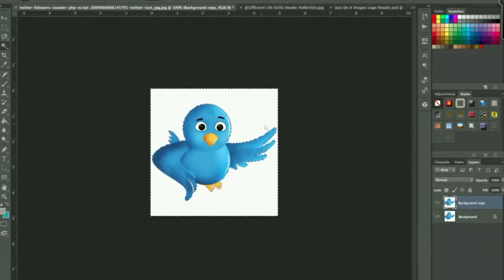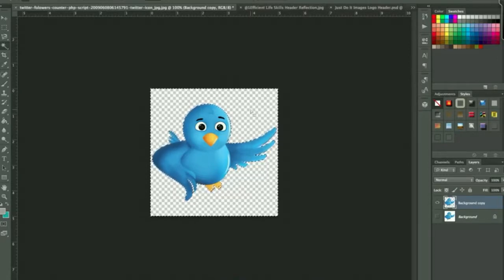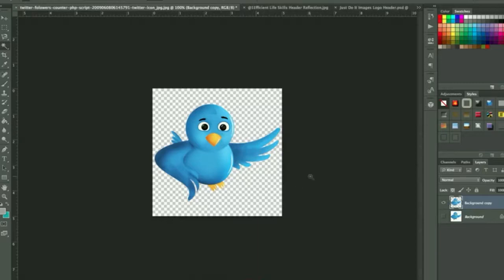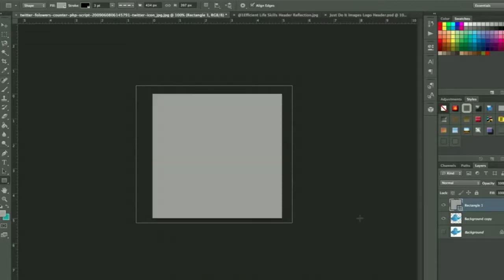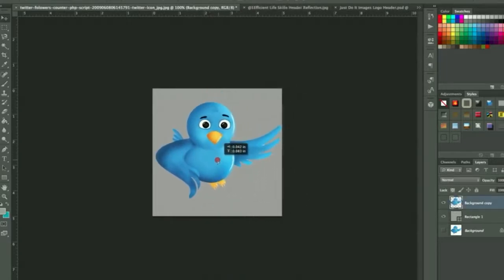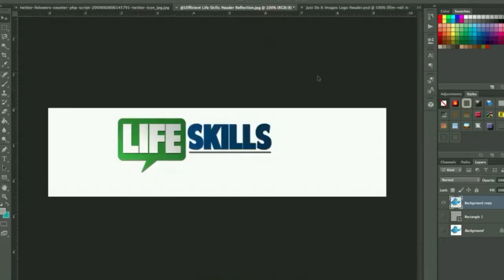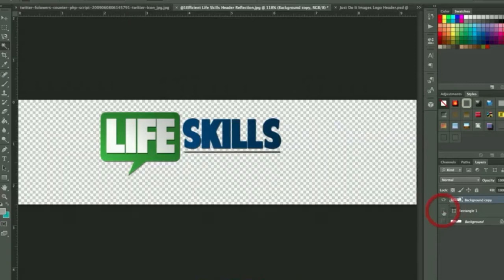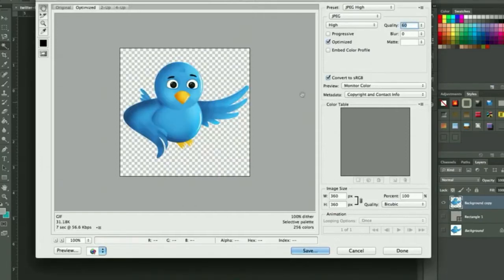How to remove a white background or make it transparent in photoshop - By Tech Update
In this step-by-step tutorial I will walk you through how to make the background transparent on your graphics. This can be used for logos, icons, pictures or anything else you would like to display on your website with a transparent background.

Quick tutorial on how to remove and delete a background with the quick select tool in Adobe Photoshop. This voice tutorial will guide you through and show you how to use the quick select tool with some of the shortcut keys you should learn. Quick select tool is in Photoshop CS5, CS6 and CC. This video works with all of them.

★ If you enjoyed be sure to smack that Like button! ➚